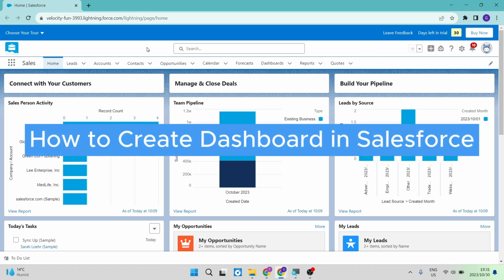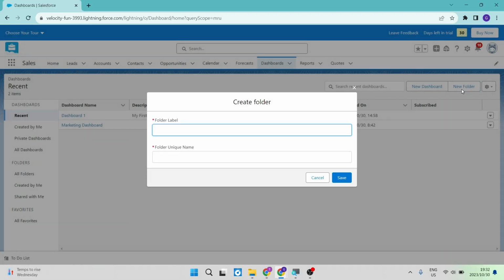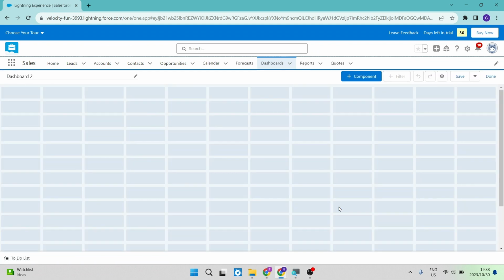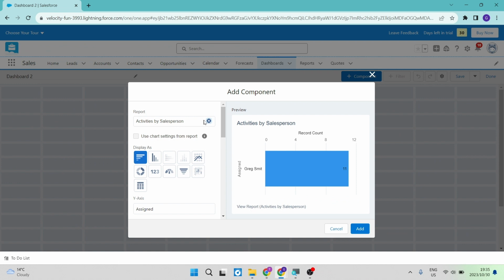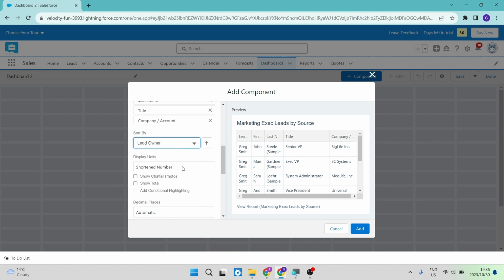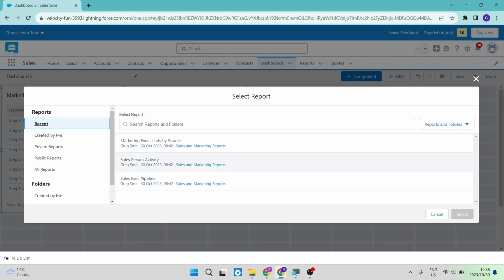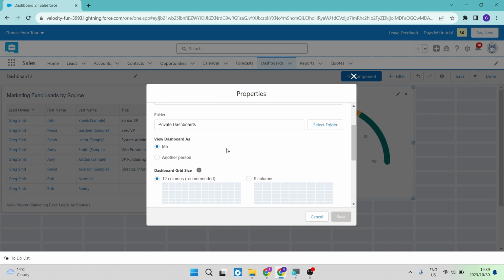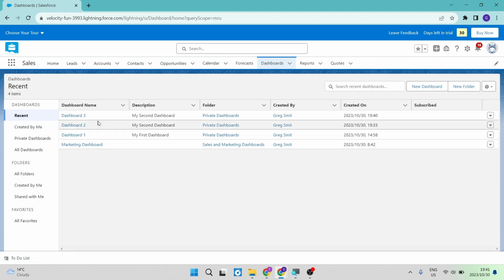How to Create Dashboard in Salesforce (Tutorial)